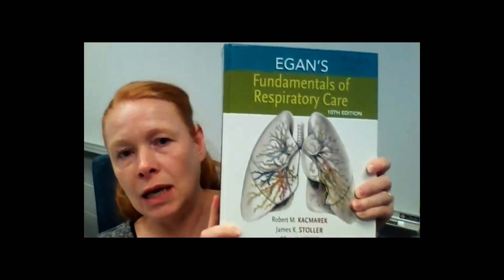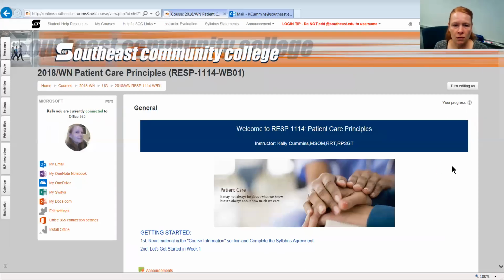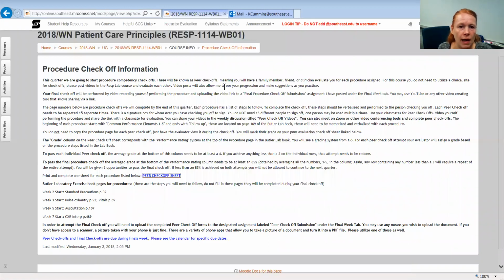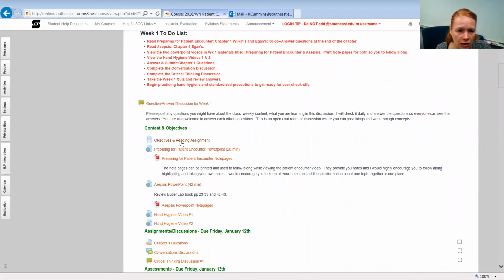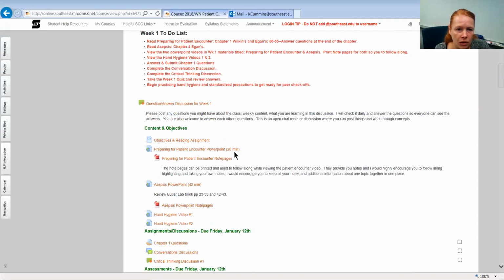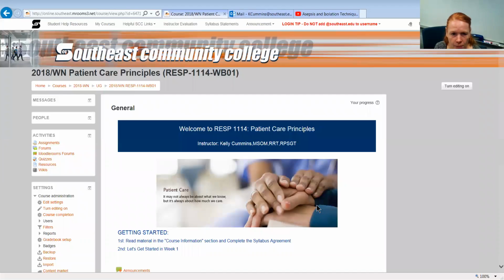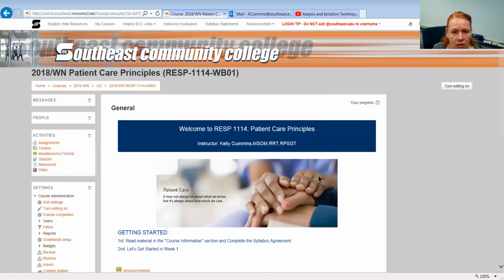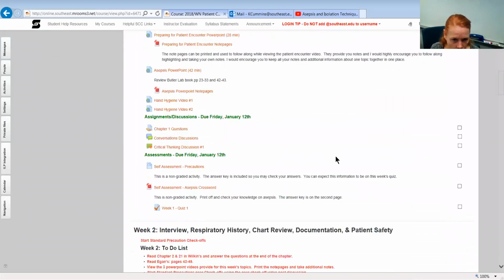zoom 01 5